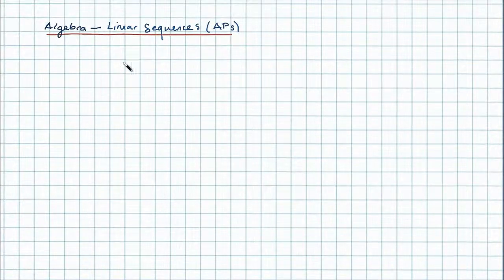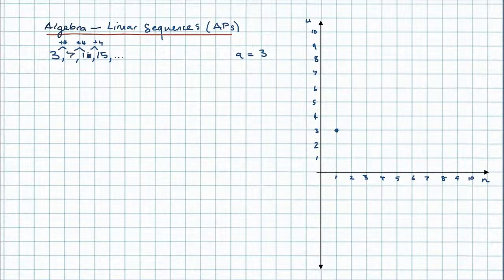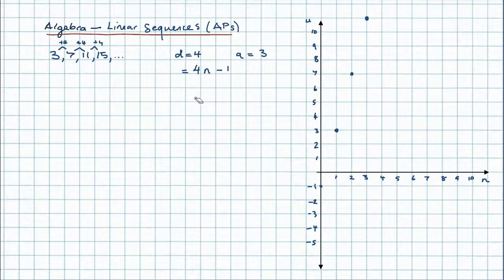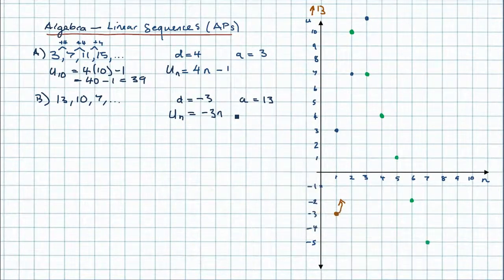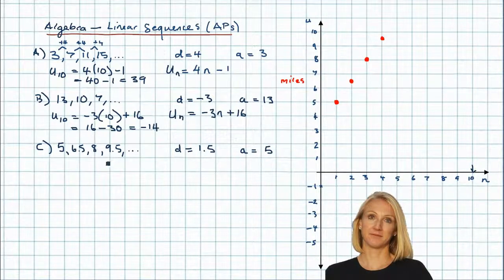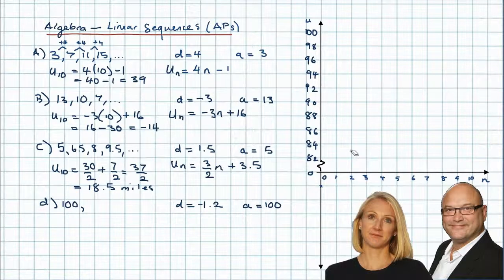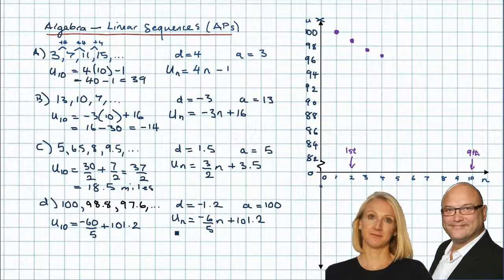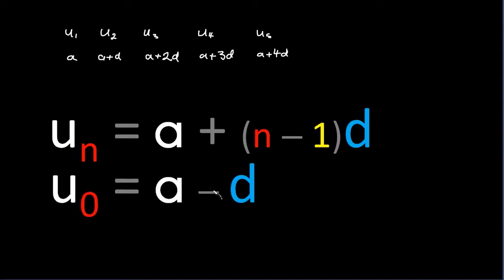Algebra - Linear Sequences (finding the nth term)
Tutorial on arithmetic sequences, a special category of linear function that can be graphed in a similar way. Graphing shows concepts such as the 'zero term' in connection with finding the 'nth term'. Part 2 examines two formulae commonly used to find the nth term, showing how these are derived.